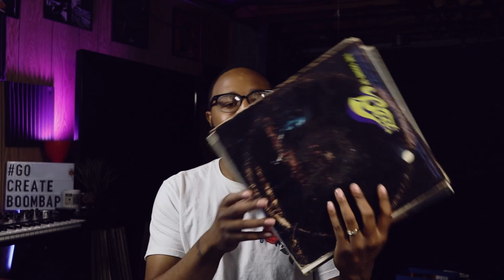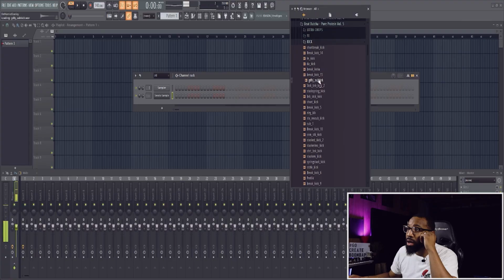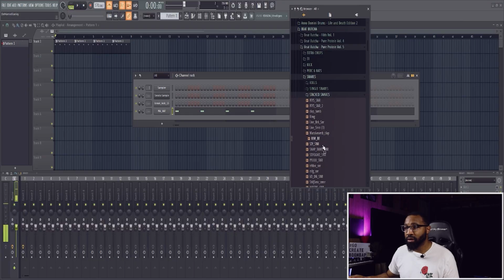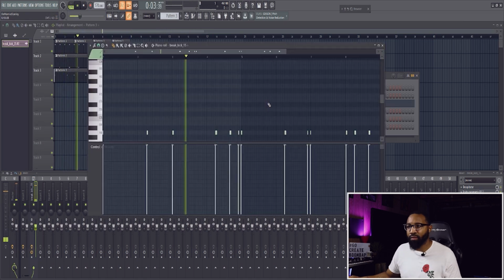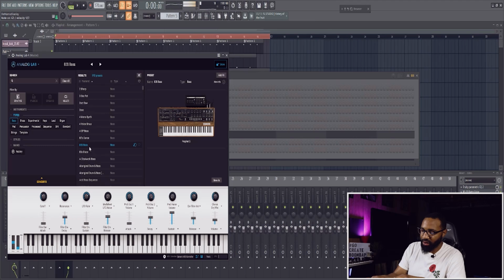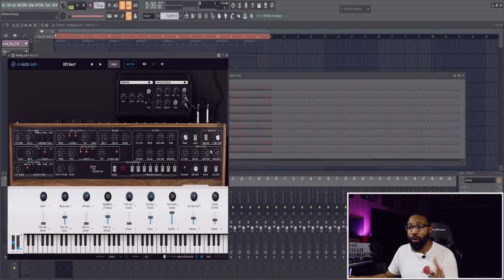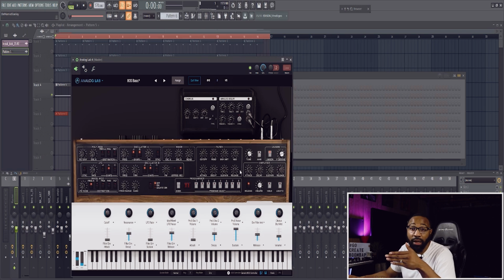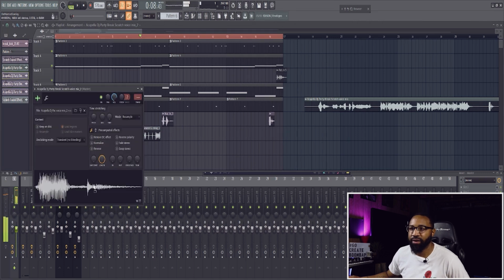chopping gospel samples with dj scratches (making a boom bap beat)